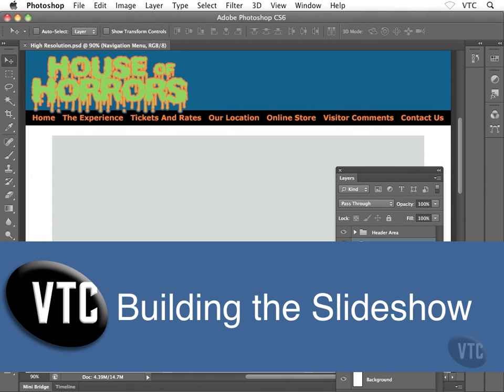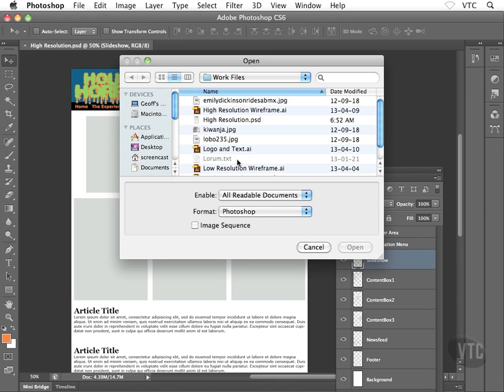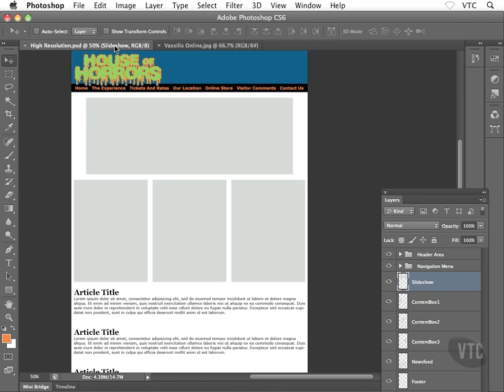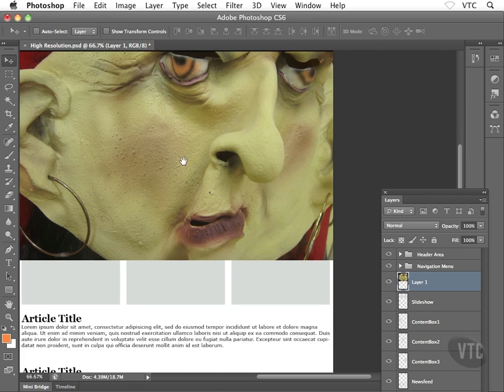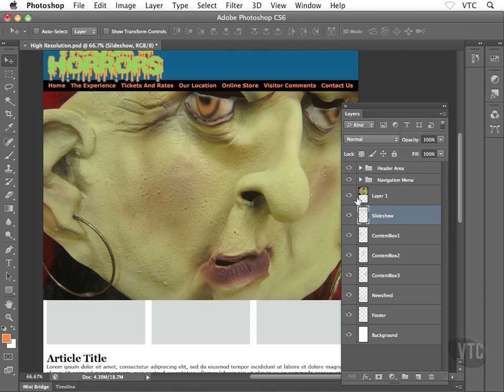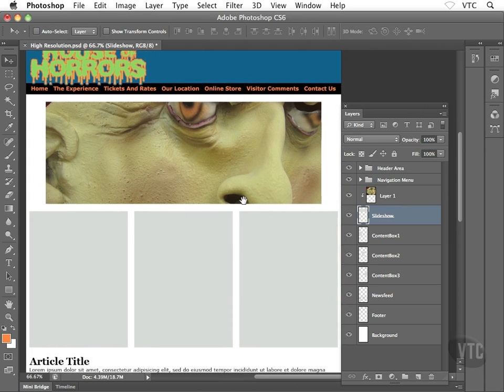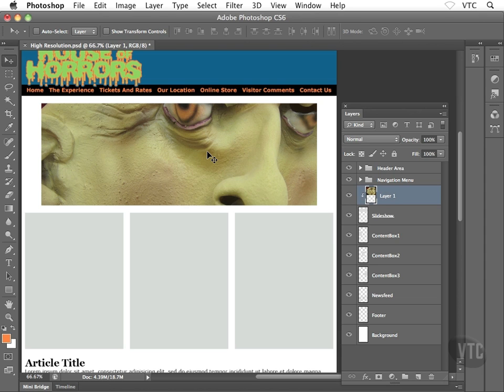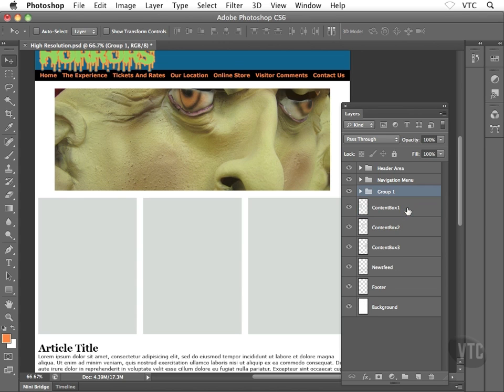32 Building the Slideshow